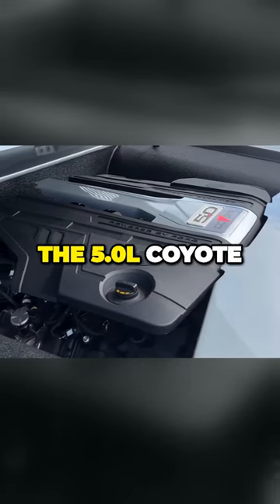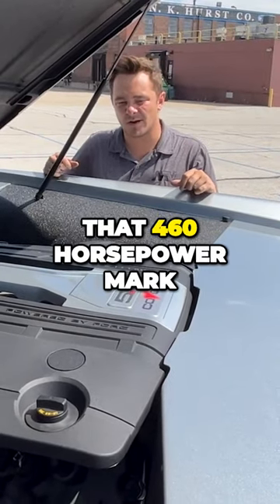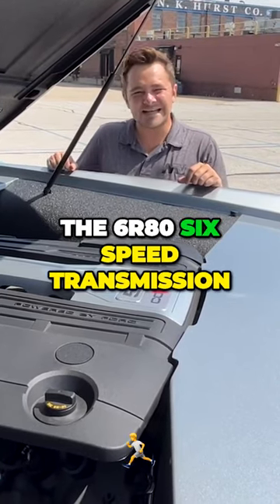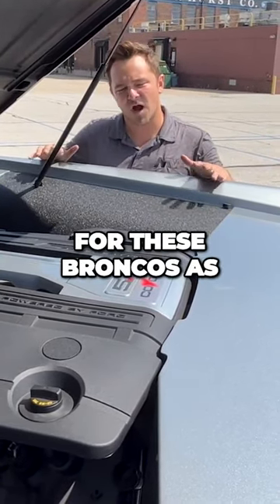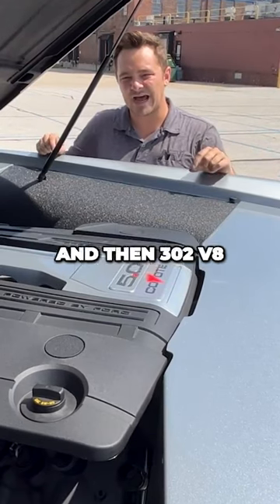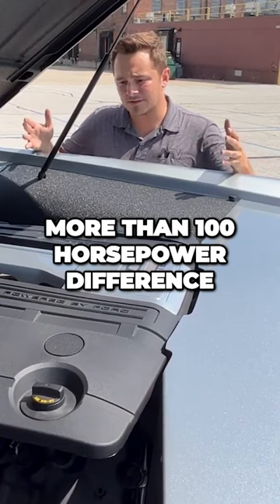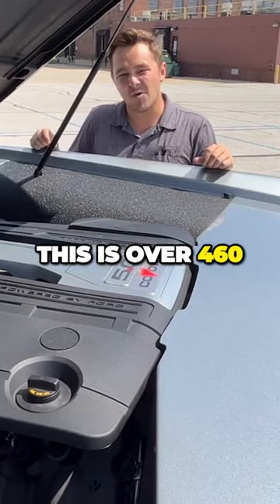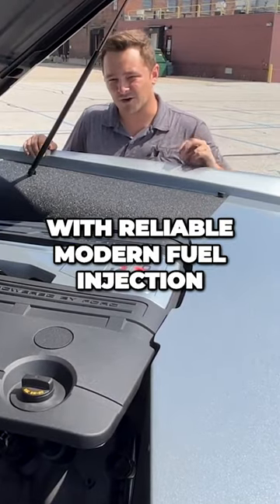The 5.0L Coyote Powers this Ford Bronco